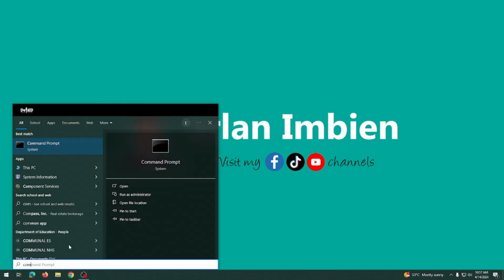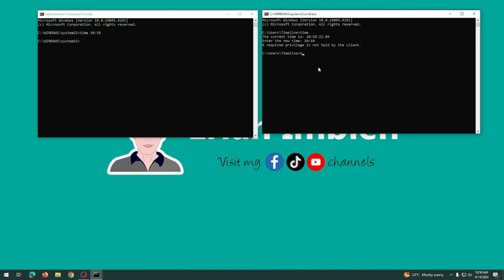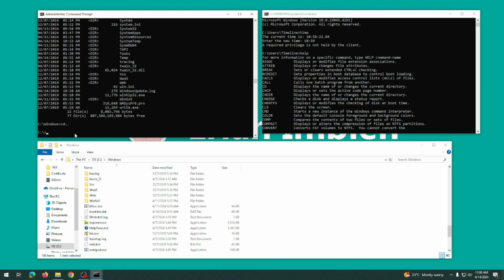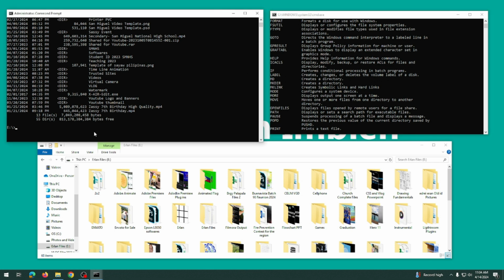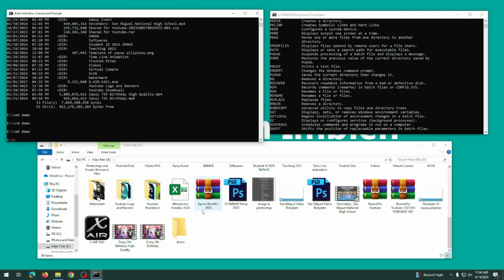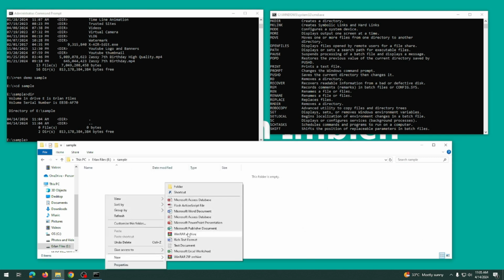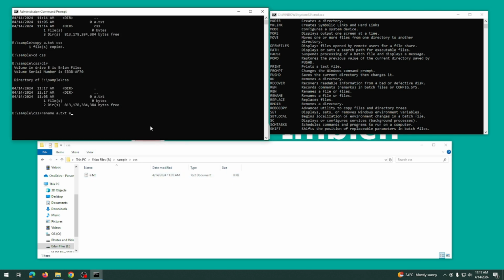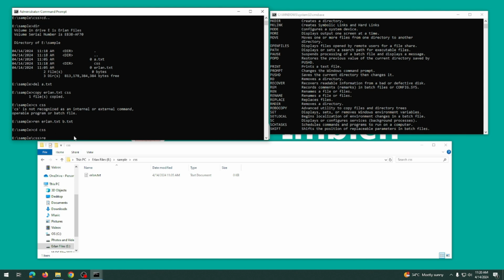How to use Command Prompt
How to use command Prompt in windows.